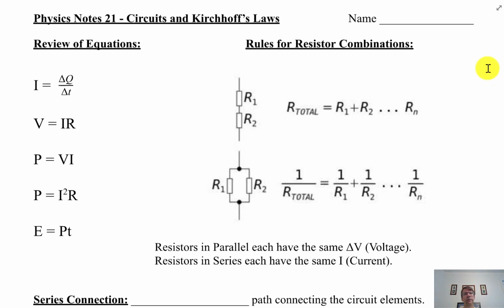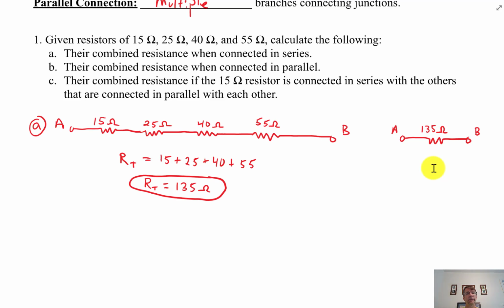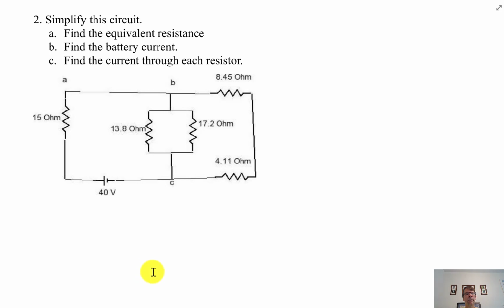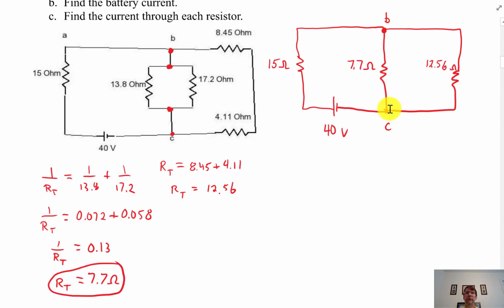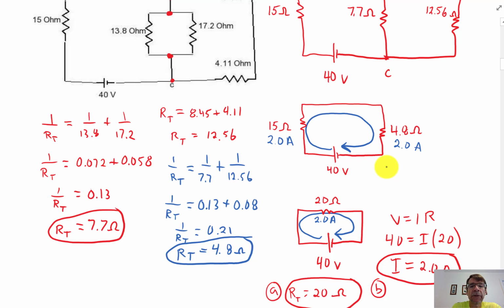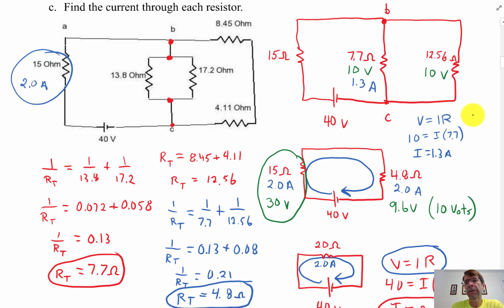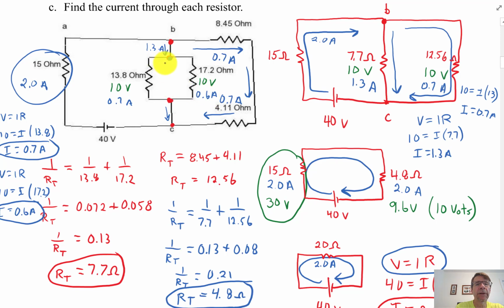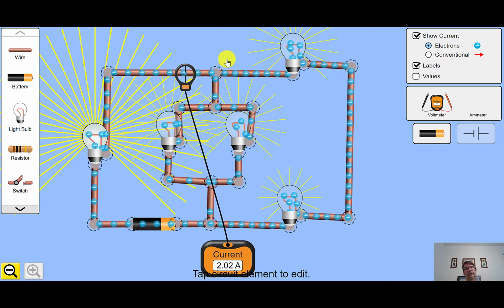Physics Notes 21a